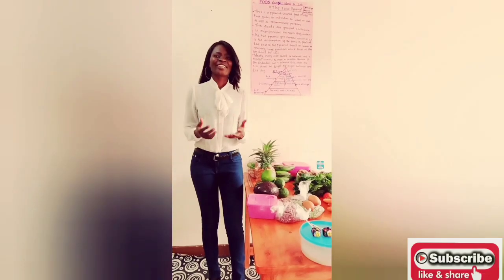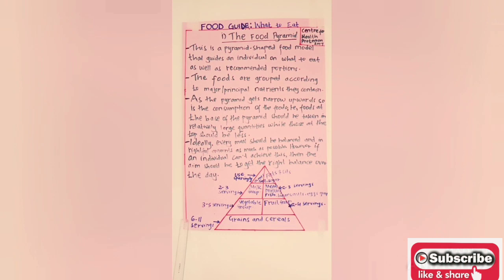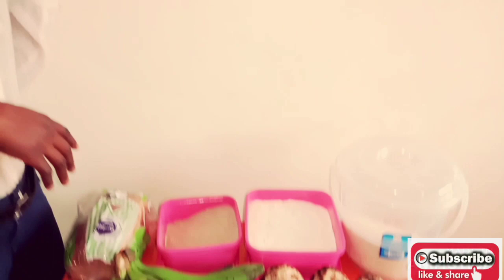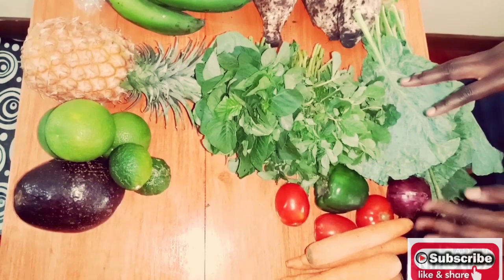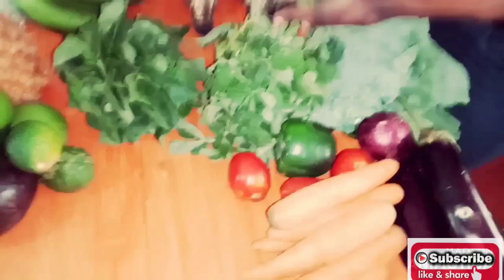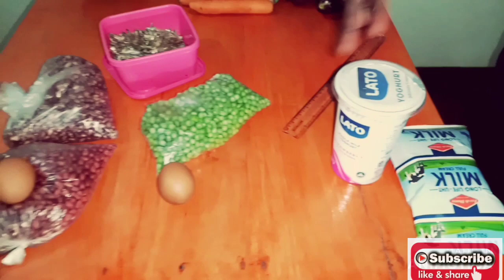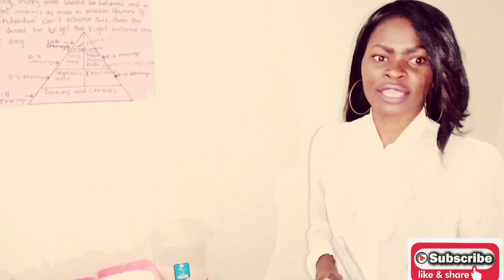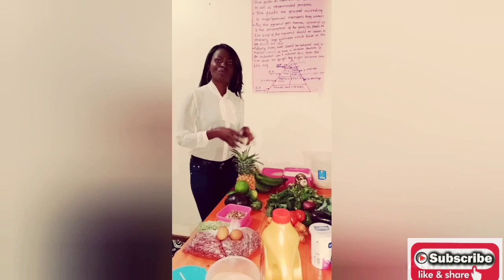Food Guide-The Food Pyramid Model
The Food Pyramid is a model that helps individuals/families to choose foods that make their meals. It helps in careful selection of food items ensuring that all food groups are included as well as appropriate servings.This model also drives  individuals/families to embrace dietary diversity (taking variety of foods). Therefore, proper use of the food pyramid allows one to take in all nutrients, and in the rightful proportions.

It is important to note that while following the  Food Pyramid, one should also consider other important factors such as state of health, physical activity, family preferences, and food availability and accessibility. These factors significantly affect the type and quantity of food taken.